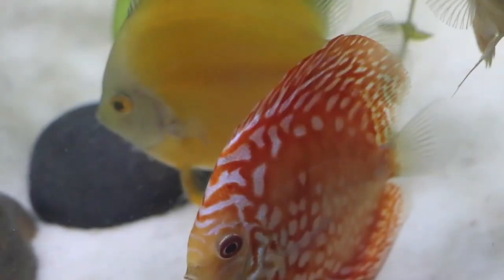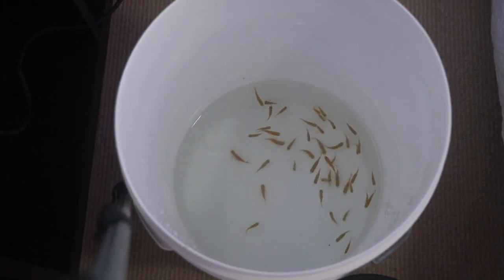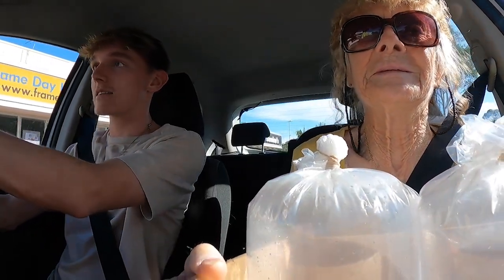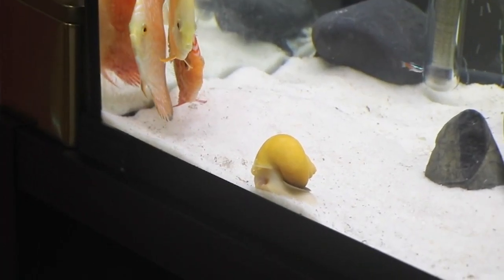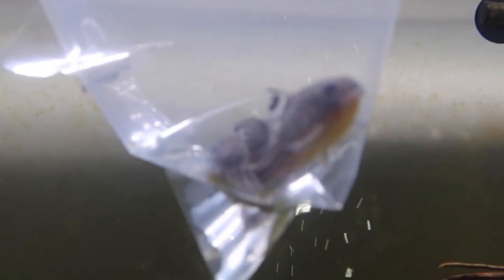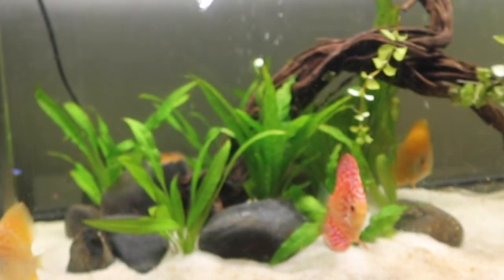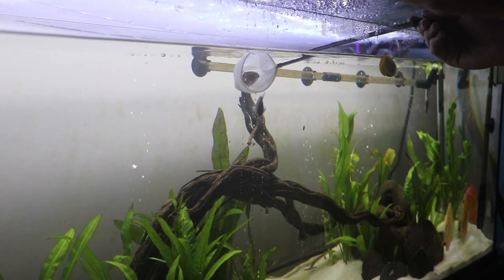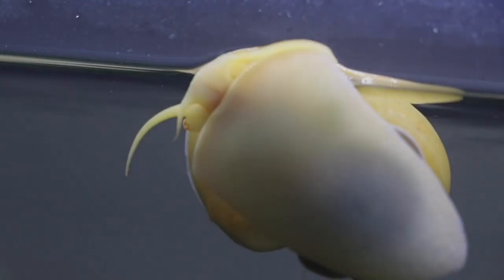BUYING SUPER COLOURFUL DISCUS!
So in this video we bought some amazing discus fish and did a discus tank setup. Also how to keep discus, discus diet, discus tank mates and discus tips. also my axolotl tank setup is going really well and he's settled in perfectly